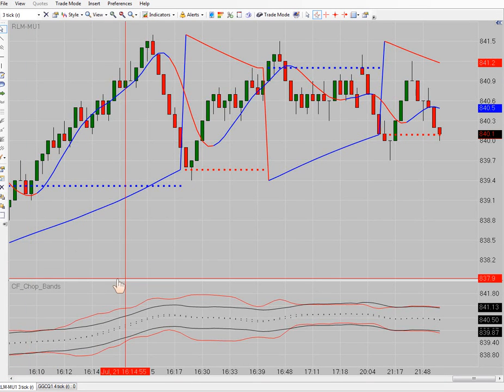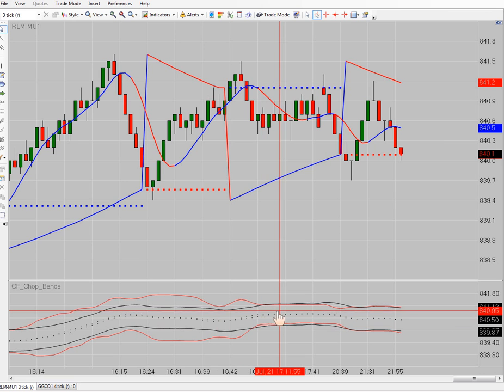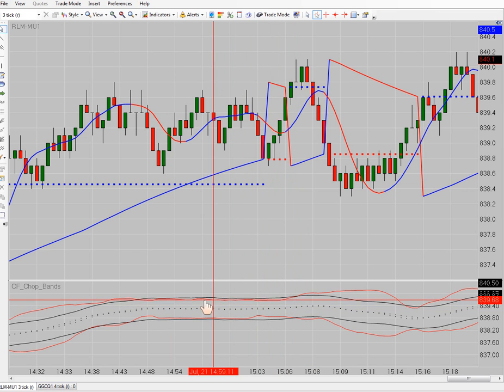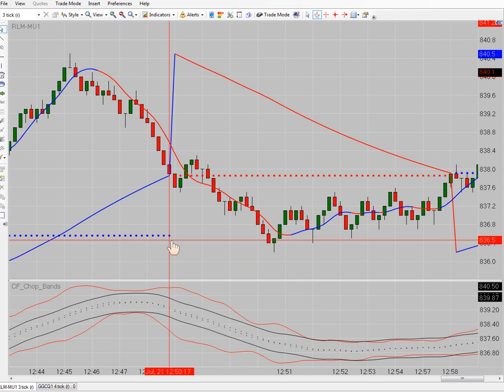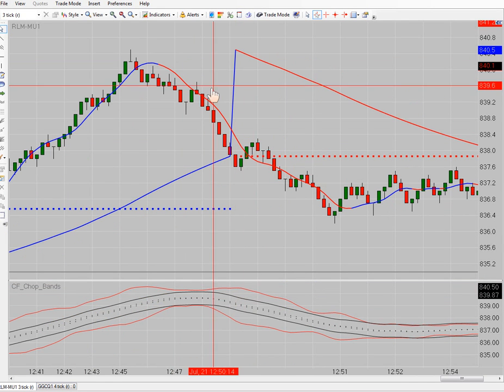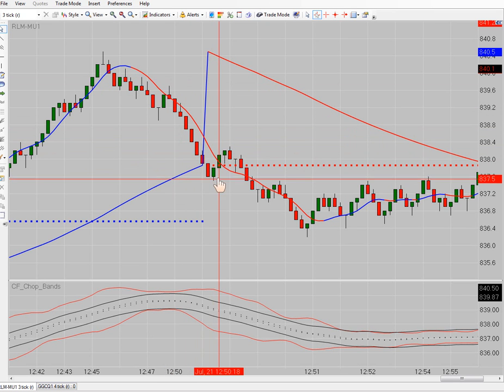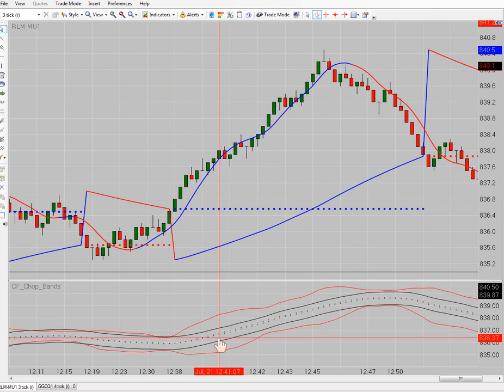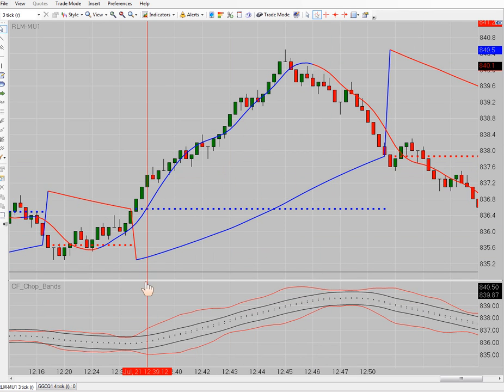CF_ChopBands.wmv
This video show a way to use the CF_chopbands ..